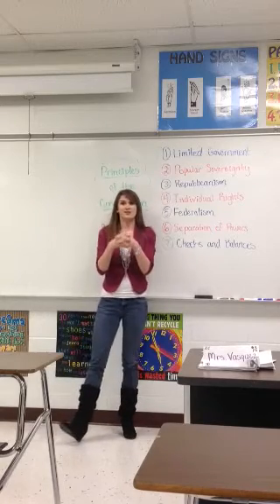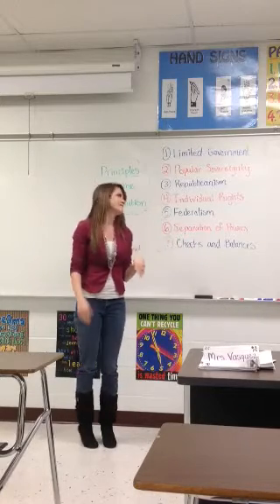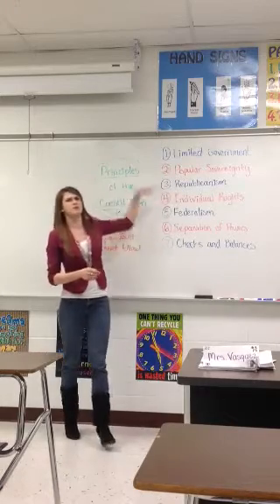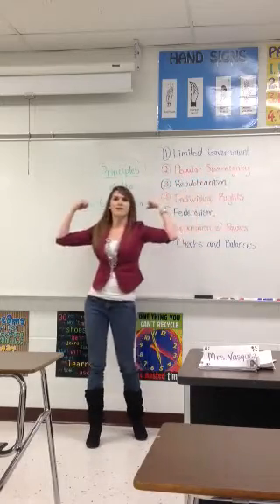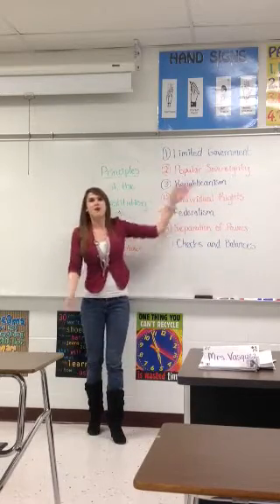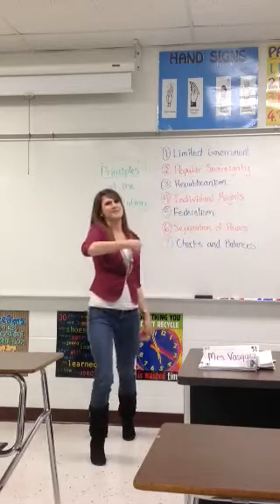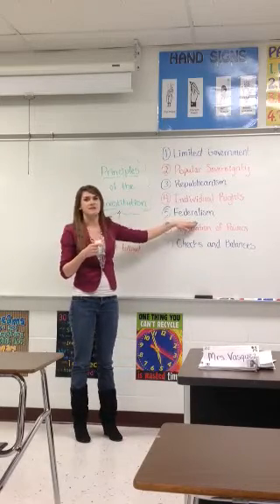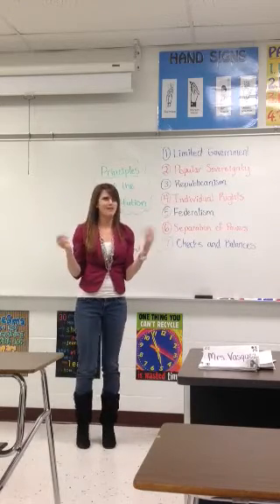Principles of the Constitution hand signs